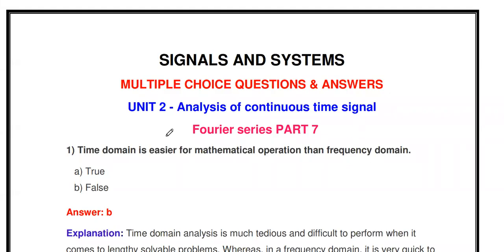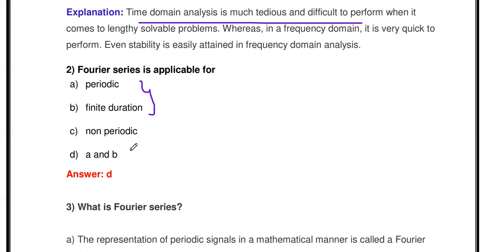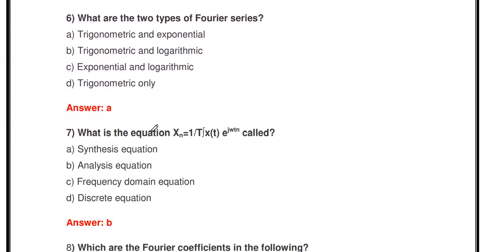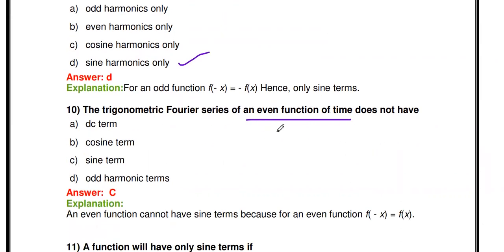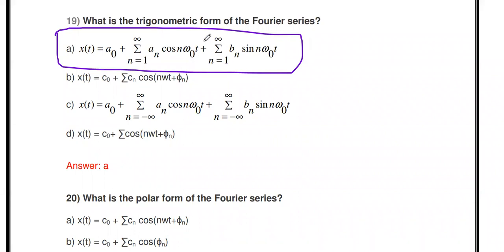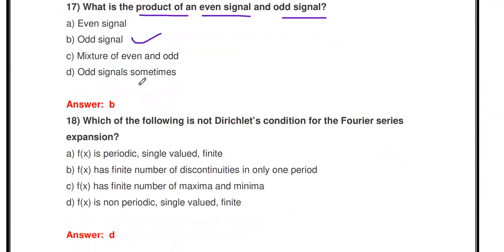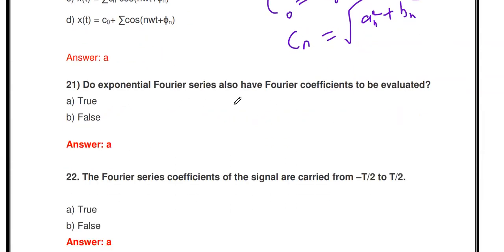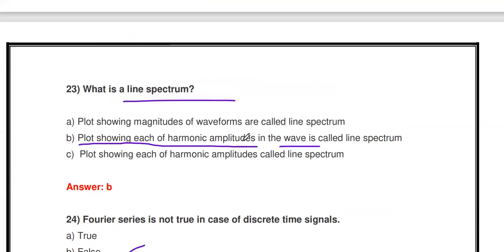Signals and systems MCQ in Tamil | Fourier series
This video gives the multiple choice questions and answers for the topic Fourier series.
Dirichlet's condition for Fouier series
Fourier series problem-1[rectangular pulse train]dec 2017,2014
Fourier series problem-2 [SQUARE WAVE FORM 2013]
Fourier series problem-3[full wave rectified signal apr 2017]
Fourier series problem-4[cosine fourier series Half wave rectified signal apr 2017]
Fourier series problem-5[triangular signal apr 2015]
Fourier series problem-6[exponential fourier series of Half wave rectified signal apr 2017]
Fourier series problem-7[trigonometric fourier series of sawtooth wave]
Fourier series problem-8[trigonometric fourier series of triangular wave]